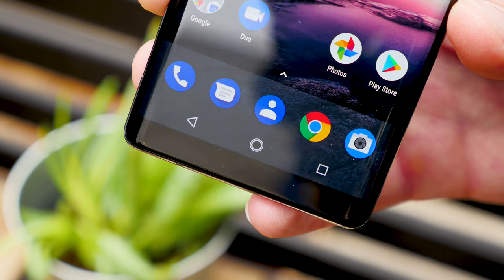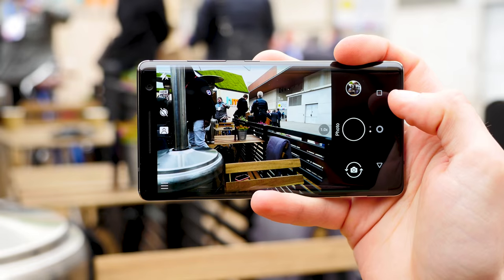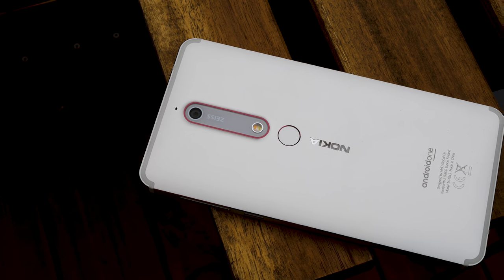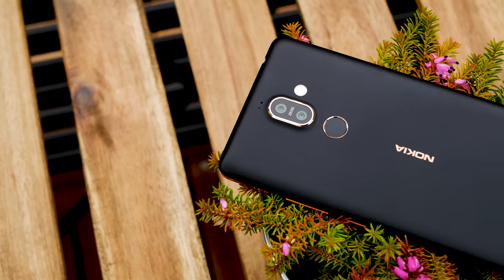Nokia 8 Sirocco - Nokia's Android ONE Flagship 2018 !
The Nokia 8 Sirocco is here and just like other Nokia phones it comes with Android ONE ! But is this phone worth the high price ?

You can register here for free, and i hope to see some of you guys there! 😃 Let´s build up a huge community.
This Videos includes NO paid product placement.